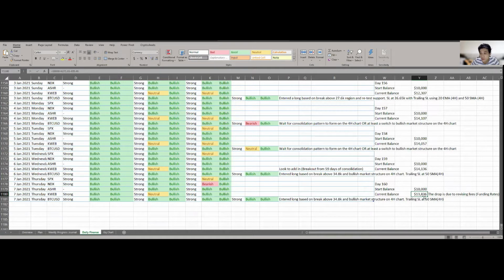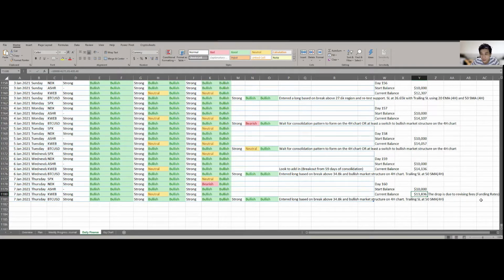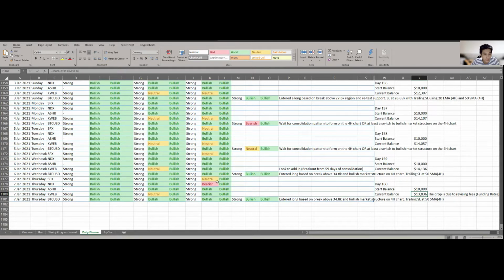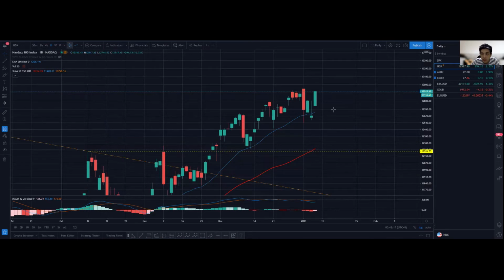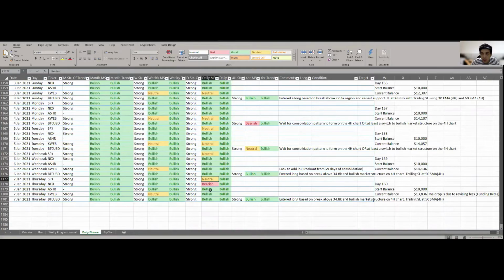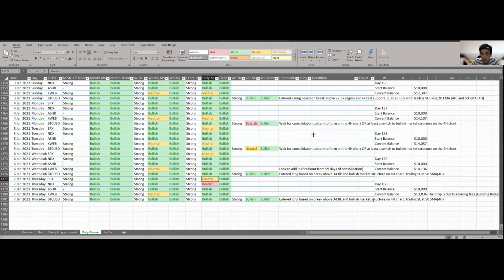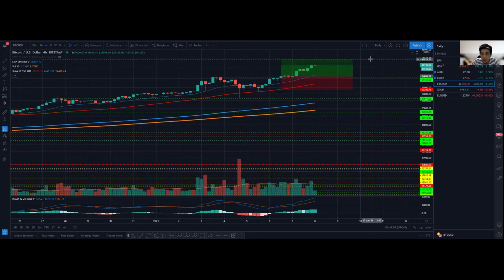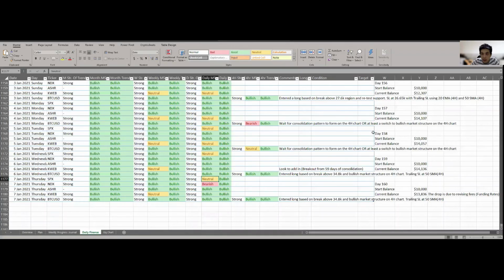1000 Days Challenge to Financial Freedom with $10,000! Day 160